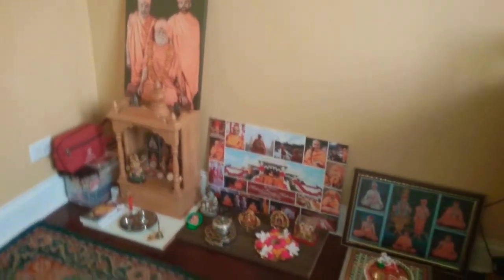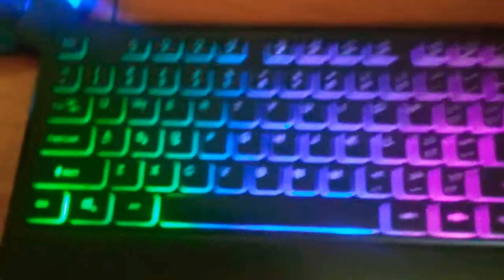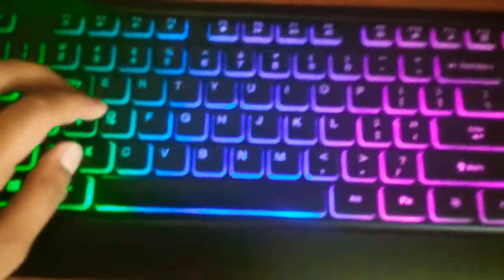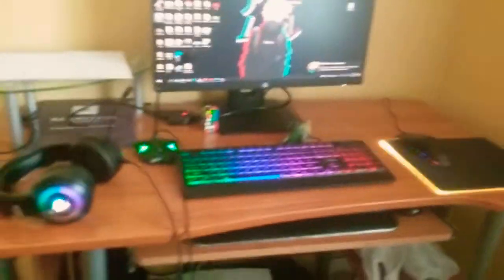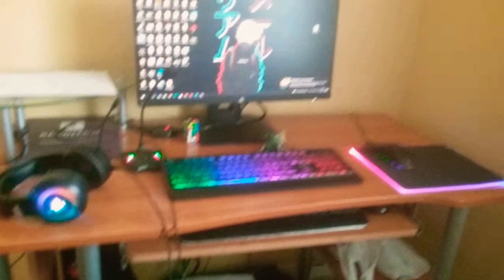May 5, 2022